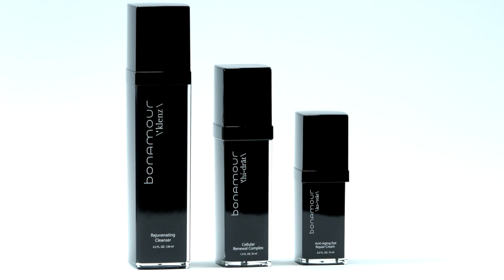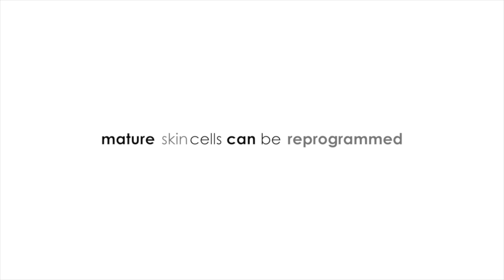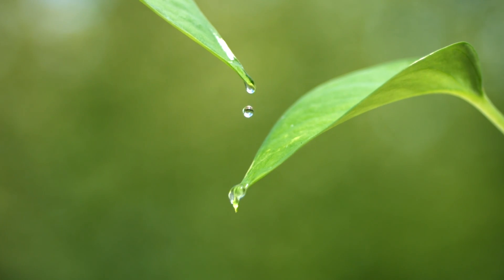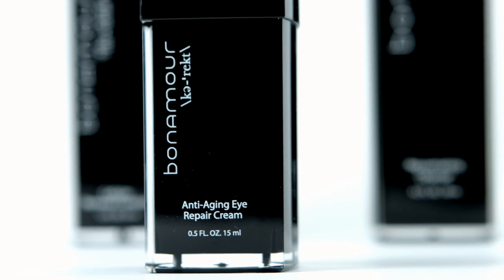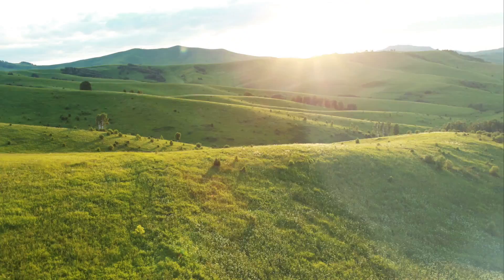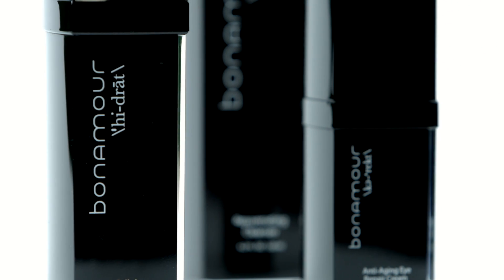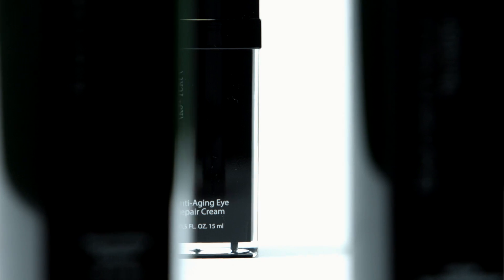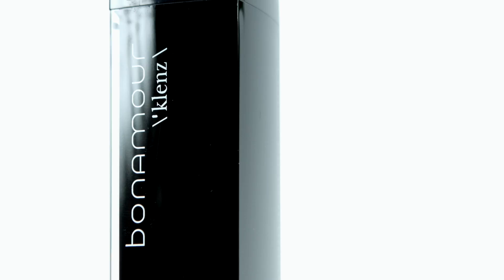Discover Bonamour Skincare Difference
Bonamour is the world’s first skincare system with Active Plant Stem Cells and hi-drat counteragent developed based on breakthrough 2012 Nobel Prize research & discovery, proving that mature skin cells can be reprogrammed to a pluripotent stem cells, effectively triggering skin age reversing mechanism.